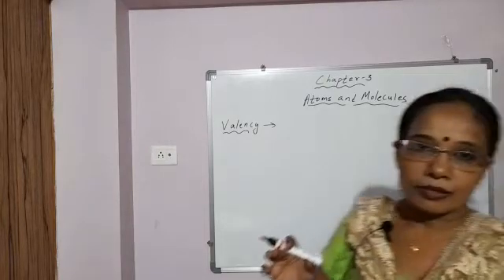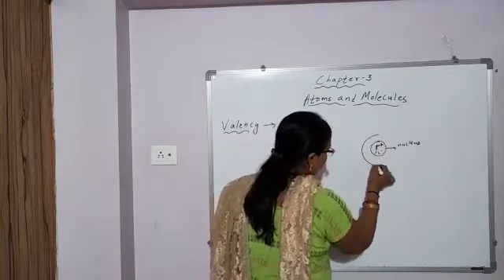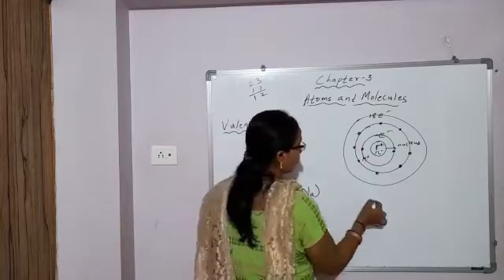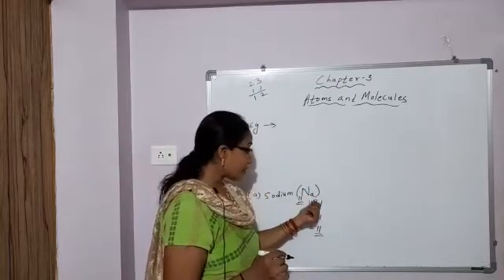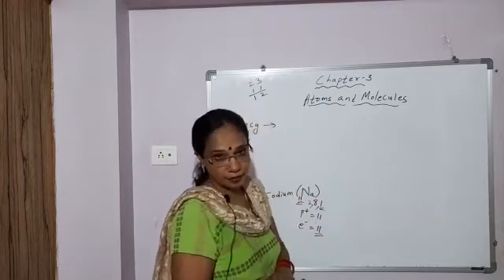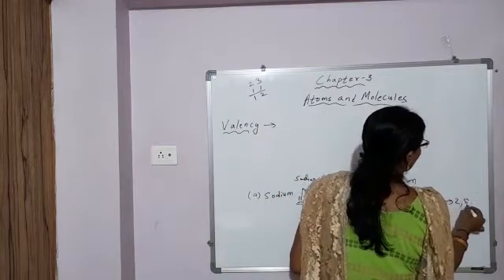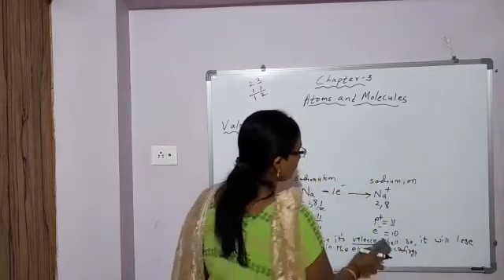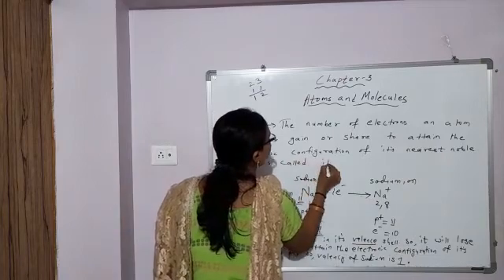Video 23 (Day 7) Class IX Valency